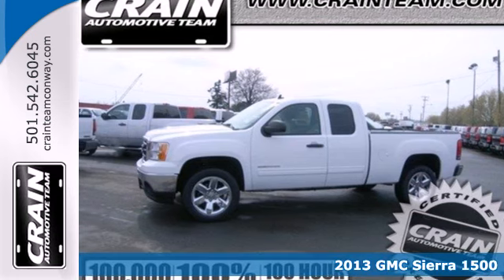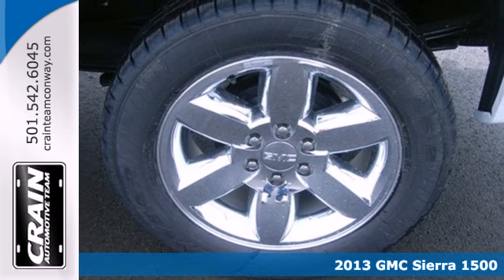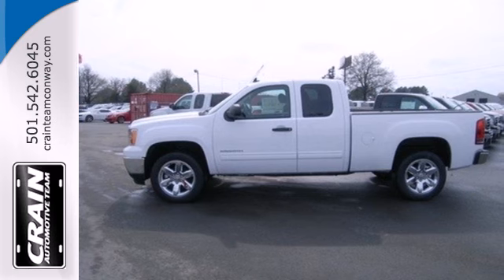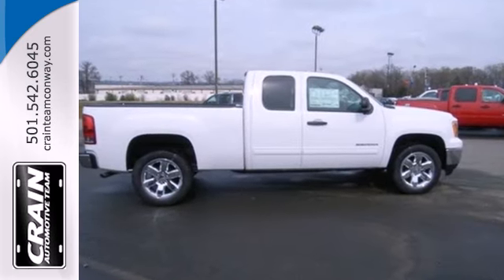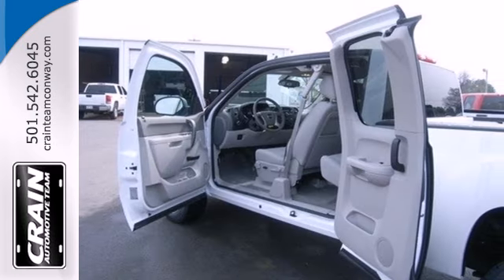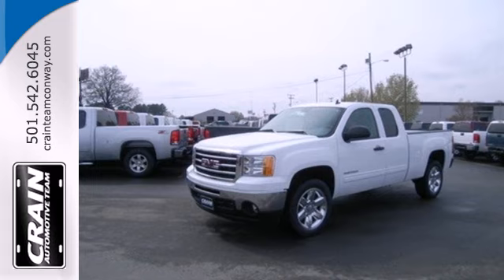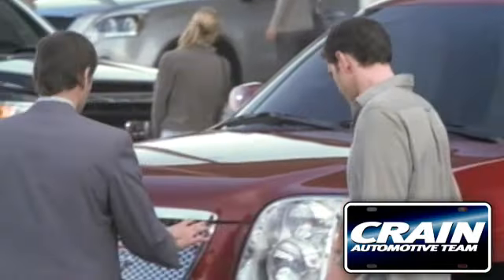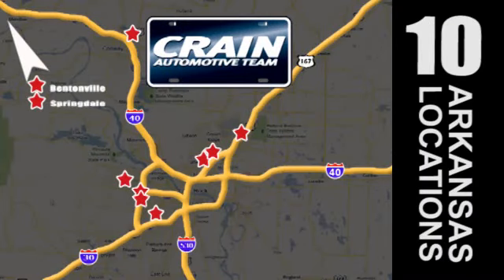2013 GMC Sierra 1500 Conway Little Rock, AR 3GT2269 - SOLD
Year: 2013
Make: GMC
Model: Sierra 1500
Trim: SLE
Engine: Gas/Ethanol V8
Transmission: Automatic
Color: SUMMIT WHITE
Interior: TITANIUM CLOTH
Stock #: 3GT2269
a onclick="cancelEvent(event);ceP(this);" href="javascript:;"Get Internet Price/acentera href=" src= width=155 height=42 border=0/a/center

Address:
1003 North Museum Road